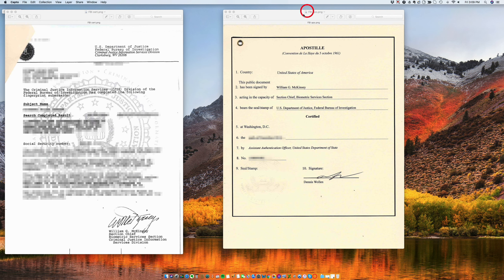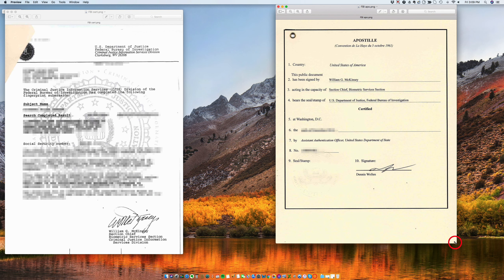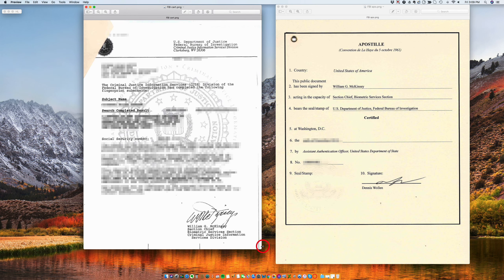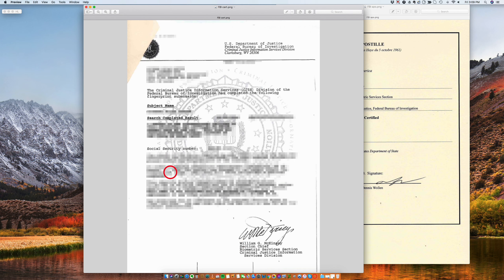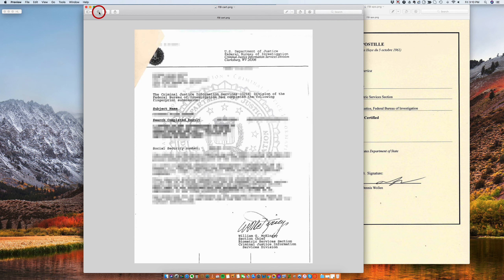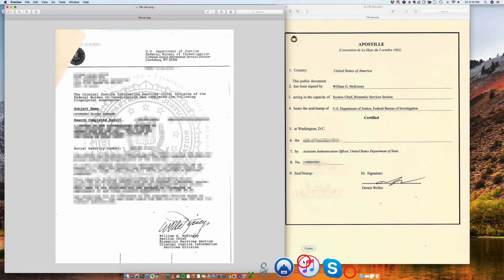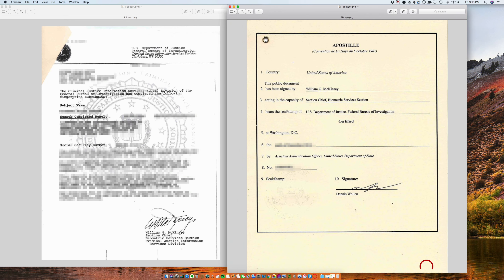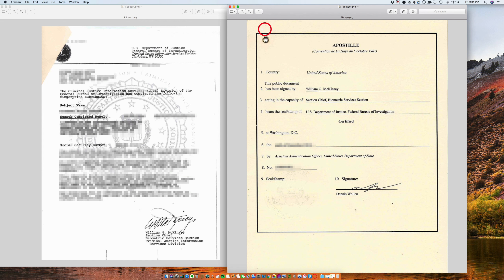How to apostille an FBI police background check